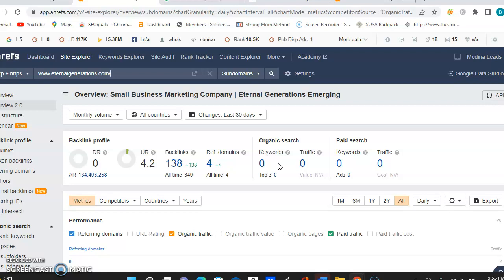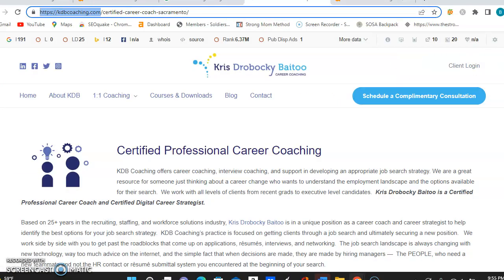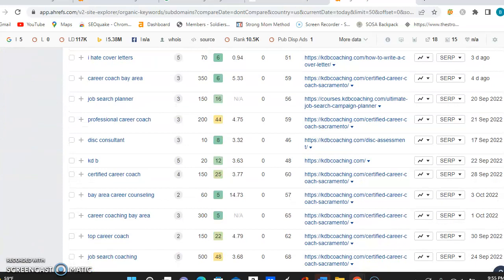Eternal Generations Emerging